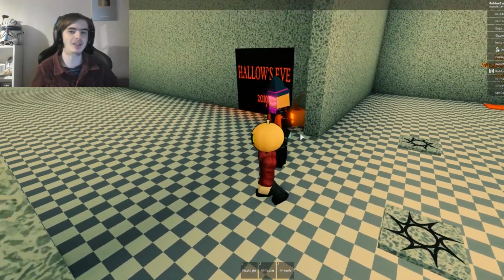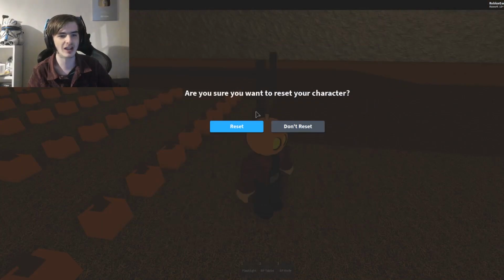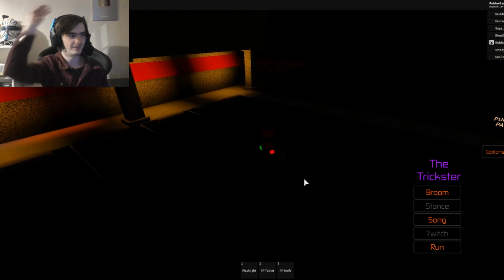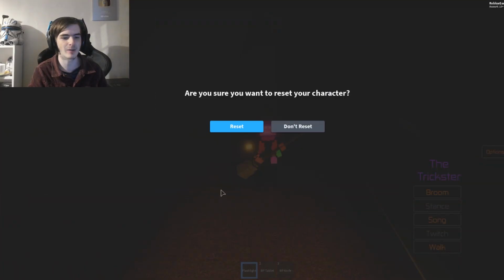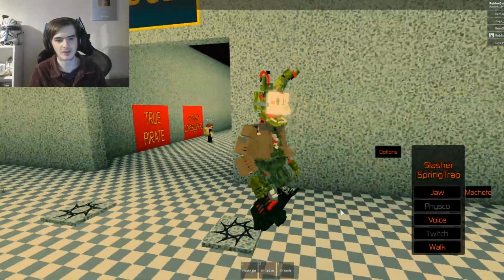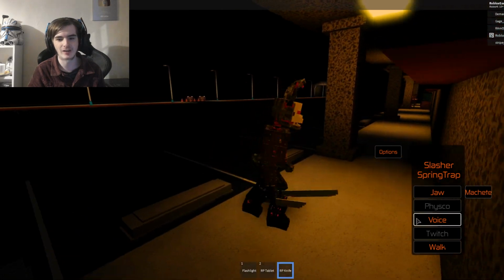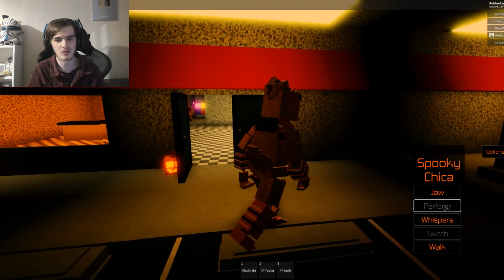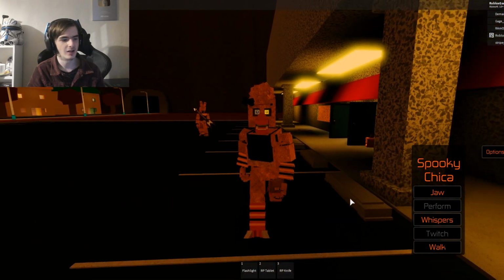Roblox FNAF Halloween Event! How to get Trickster Badge & Hallow's Eve 2019! Fazbear's Revamp P1!